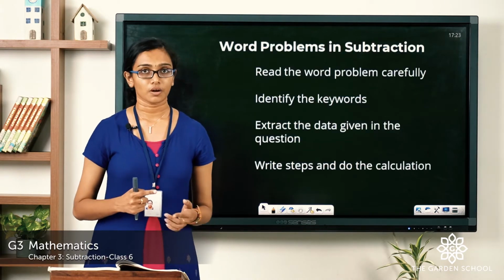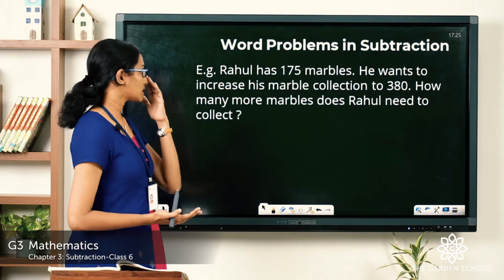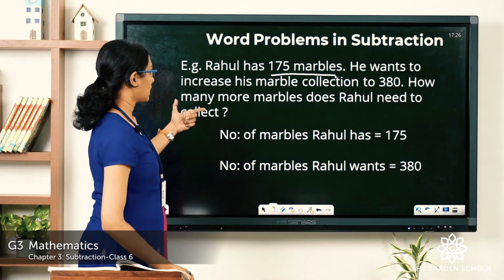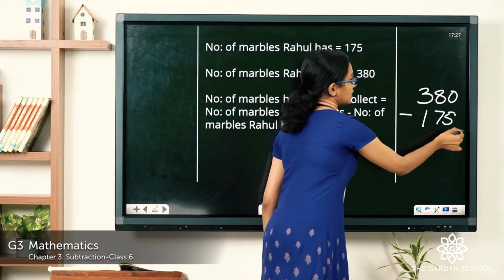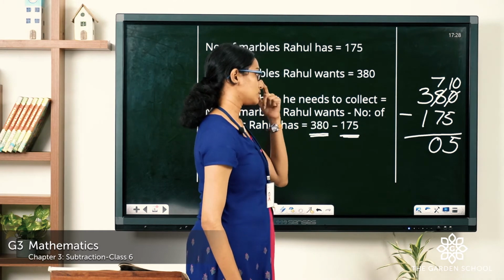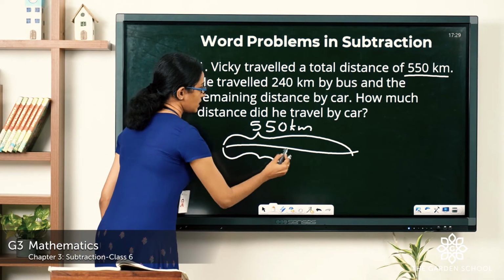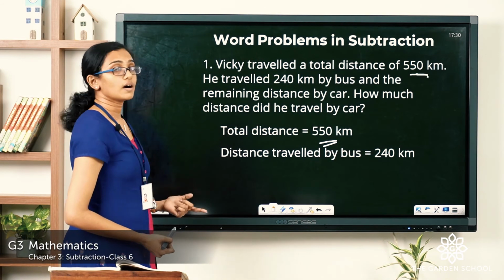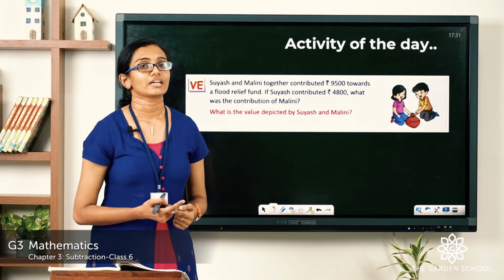Grade 3 Mathematics Chapter 3 Class 6 Word problems